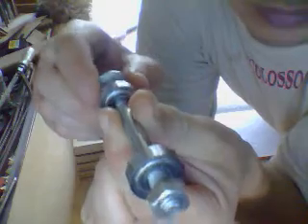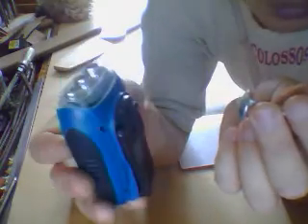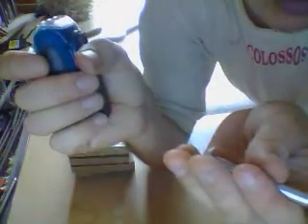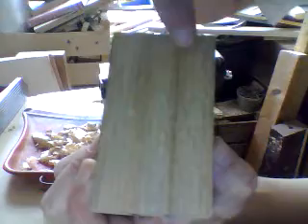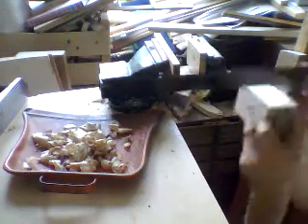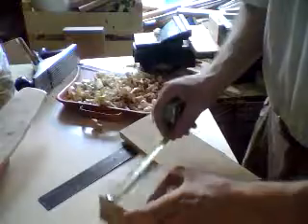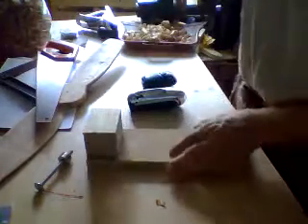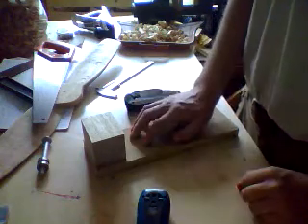DIY WINDMILL-PT.6-making bearing housing